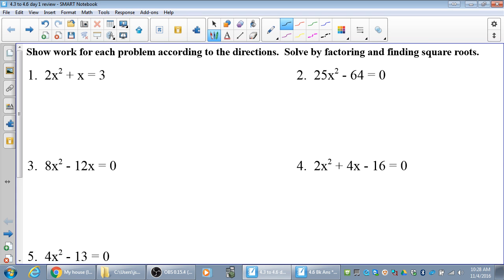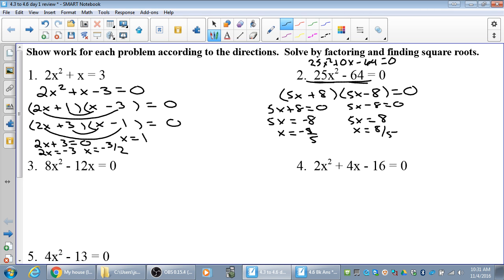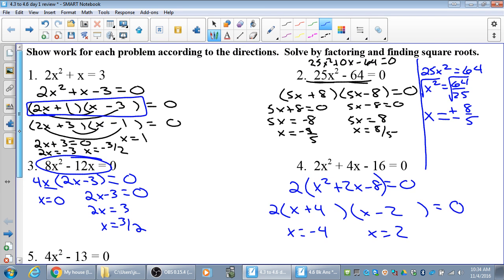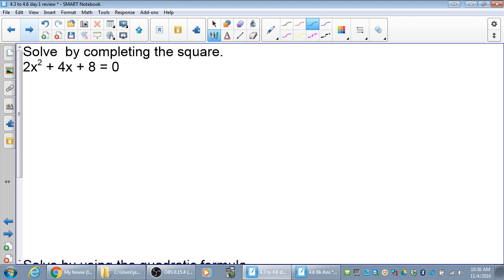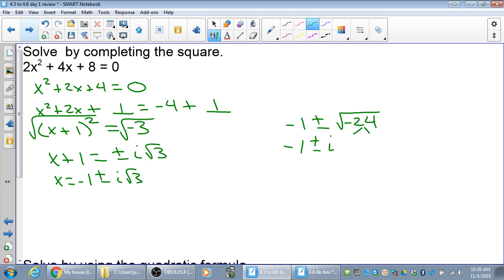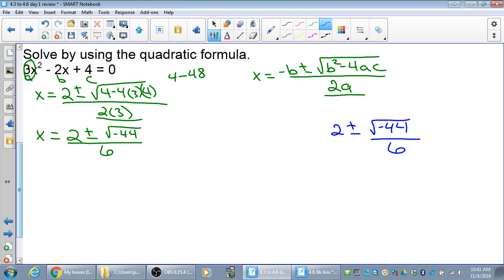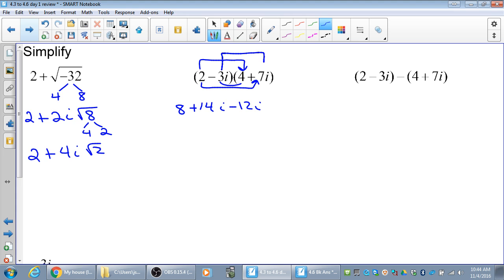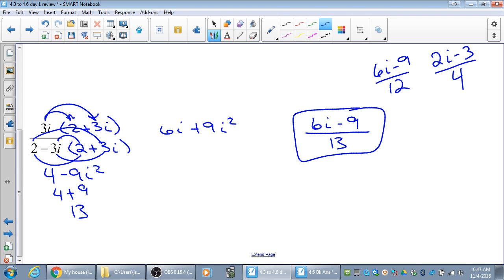Algebra 2 11-4-2016